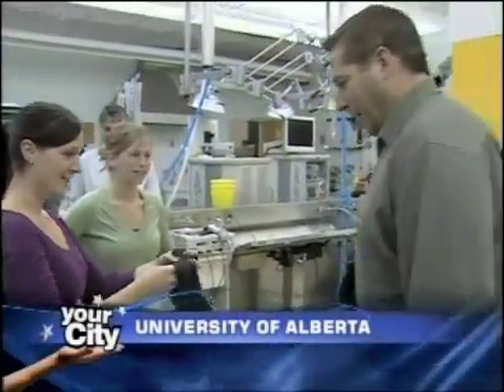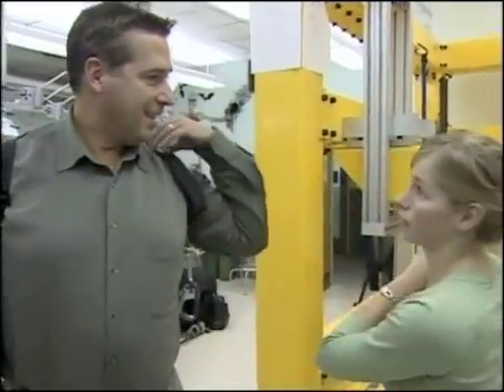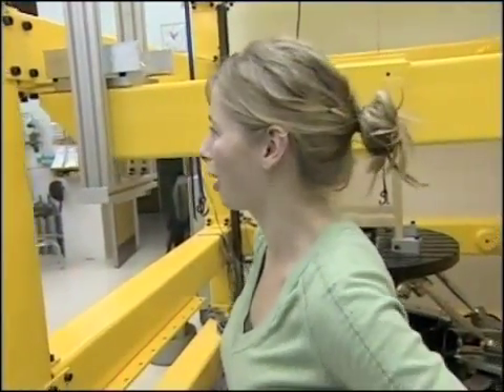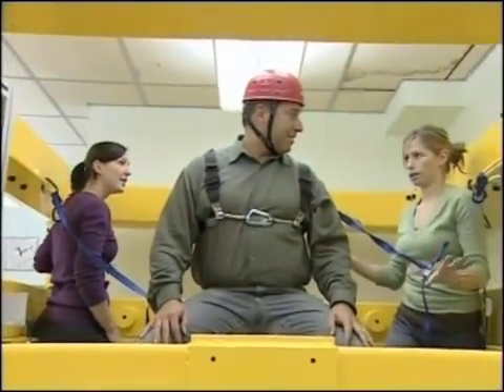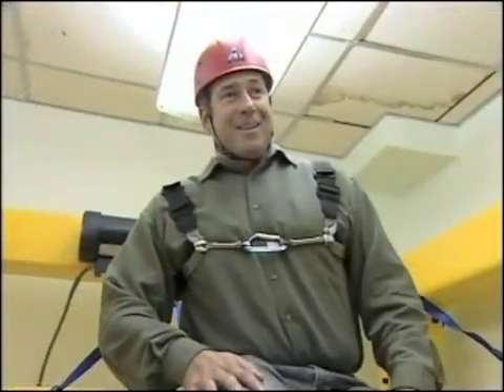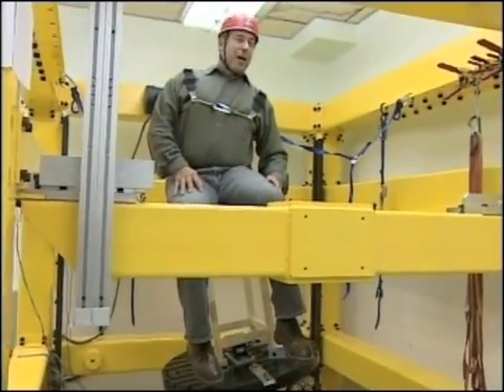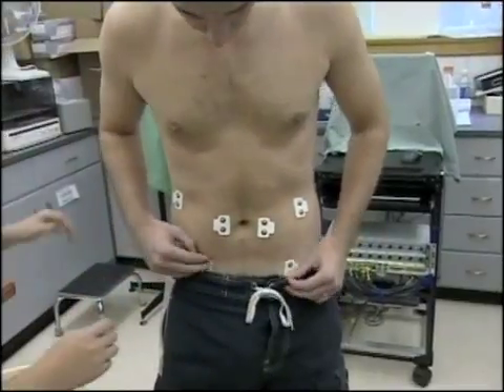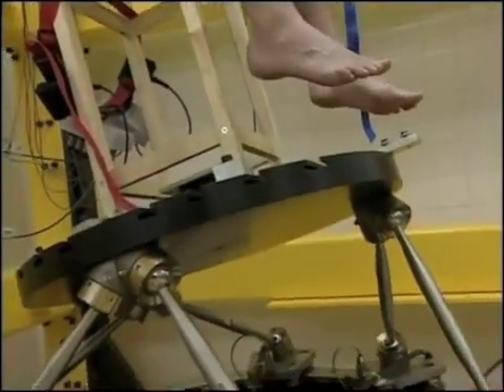Robotics in Physical Therapy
See how robotics can be used to explore low back pain. Dr. Greg Kawchuk and his students give Rob Hislop from CityTV a little ride on their new robot.